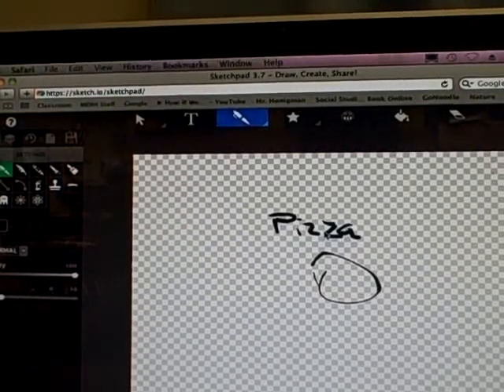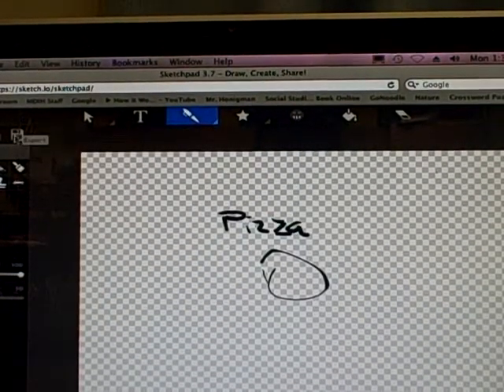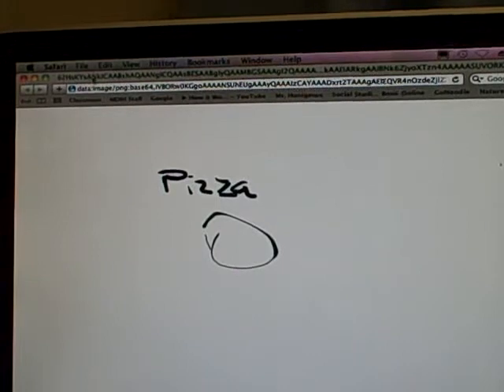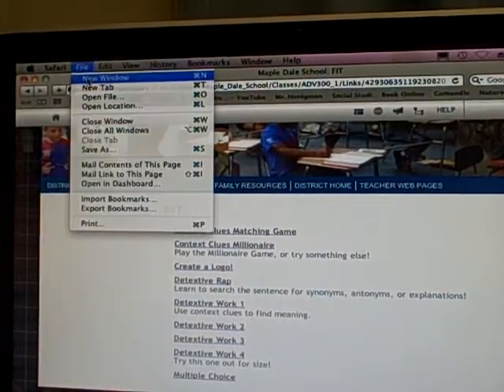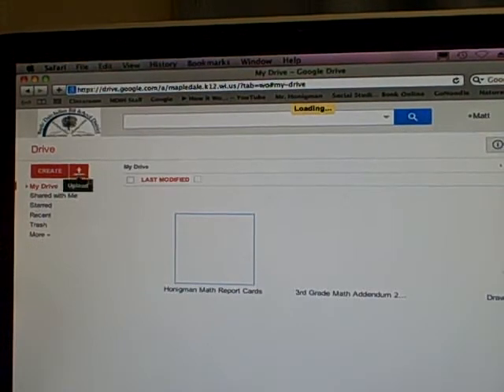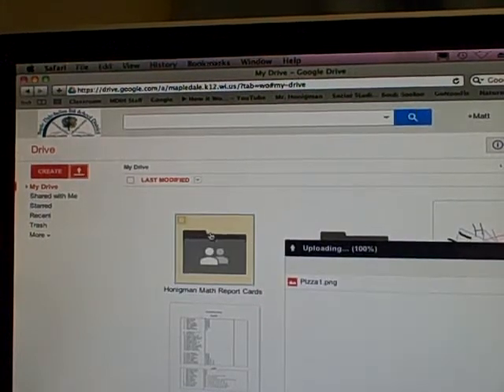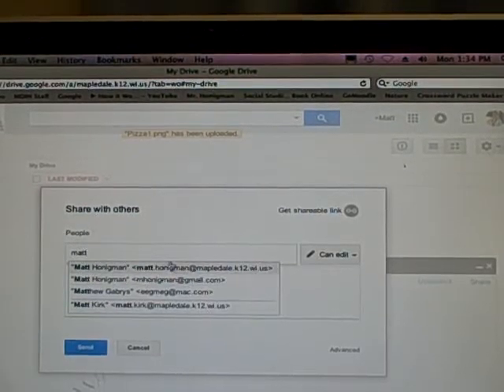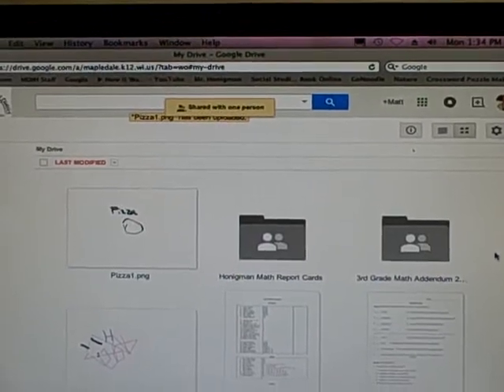Saving Your Logo